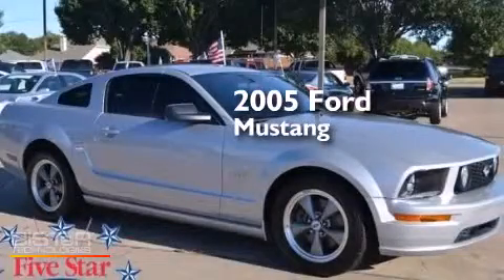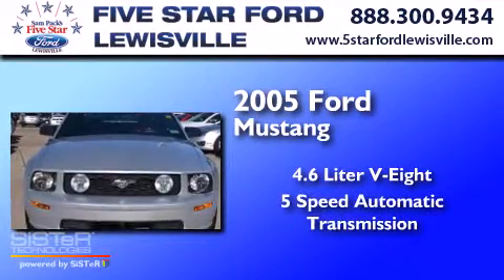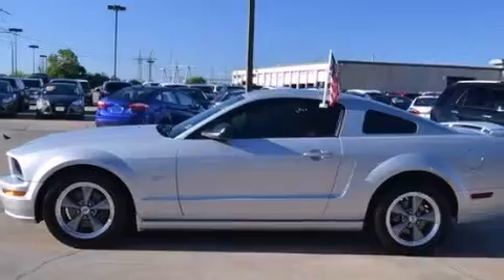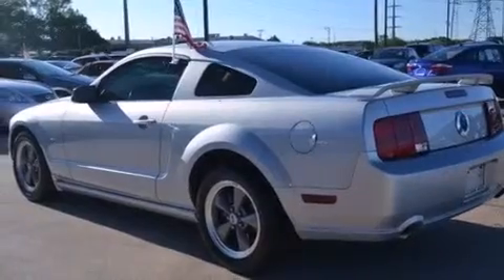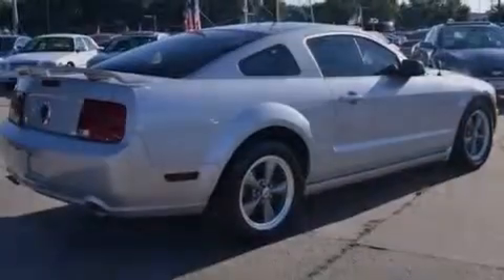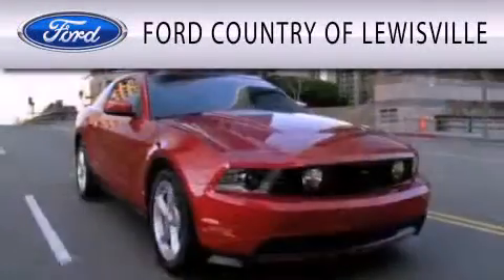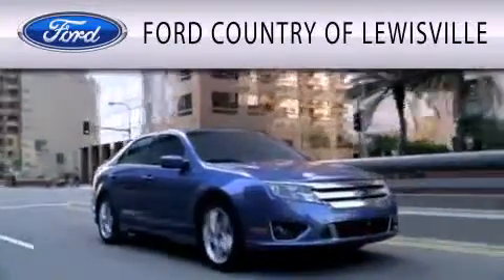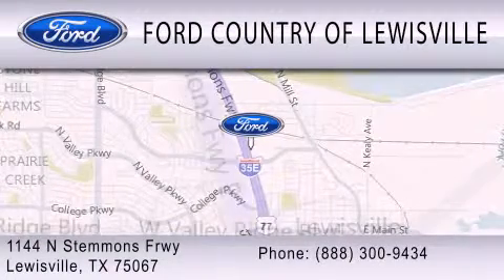Used 2005 Ford Mustang Lewisville TX 75067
We have been honored to serve the Lewisville TX area , we promise that your experience at our dealership will exceed your expectations ! Year : 2005 Make : Ford Model : Mustang Engine : Gas V8 4.6L/281 Trans . : Automatic Exterior : Satin Silver Metallic Miles : 89,951 Stock : P5190 Five Star Ford Lewisville 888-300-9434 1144 N Stemmons Freeway Lewisville , TX 75067